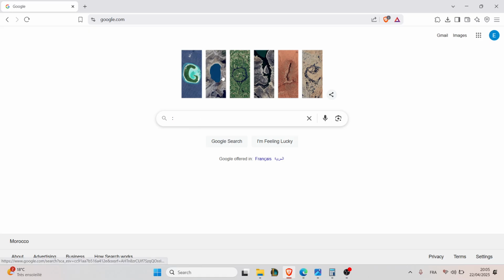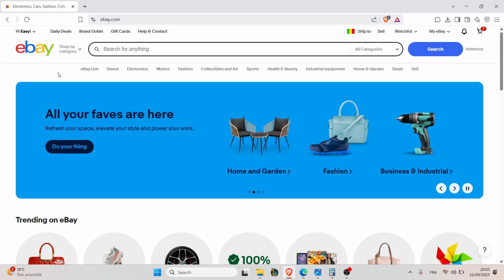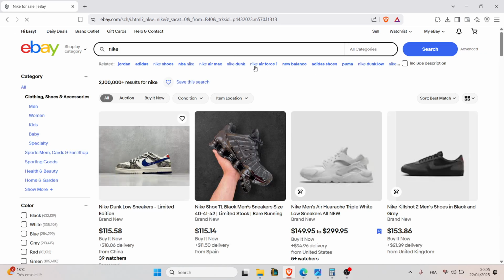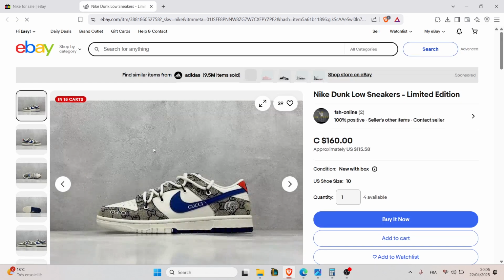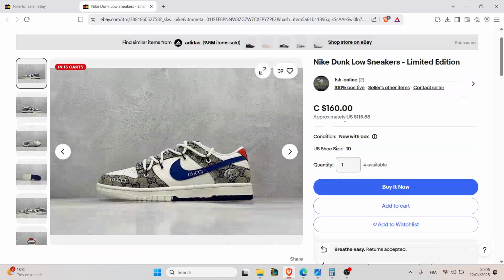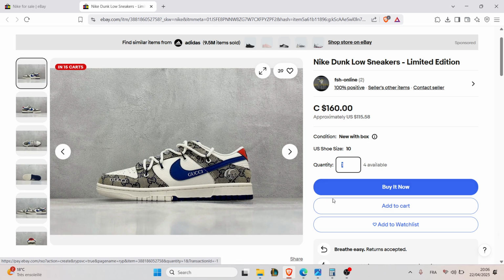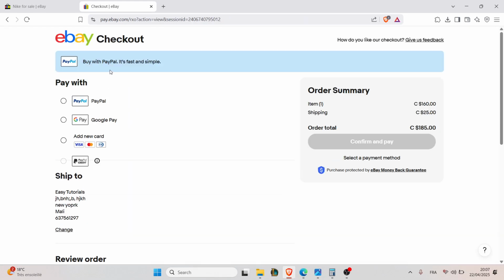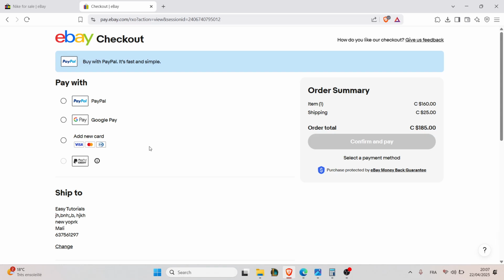How To Buy Ebay Products Tutorial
Today we talk about buy ebay products,how to sell on ebay,ebay,ebay sales